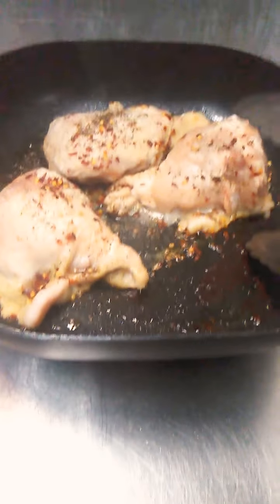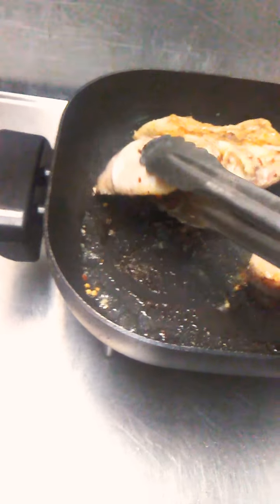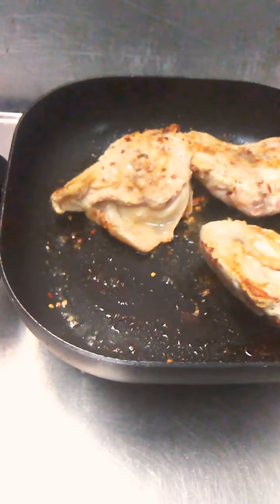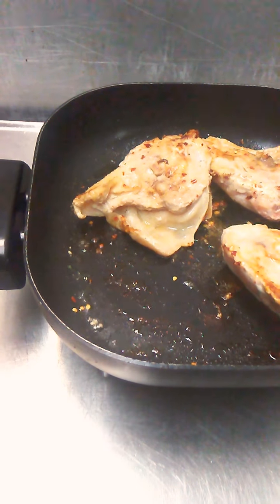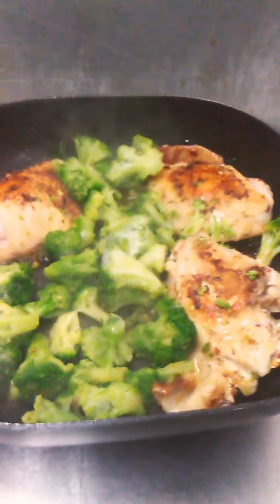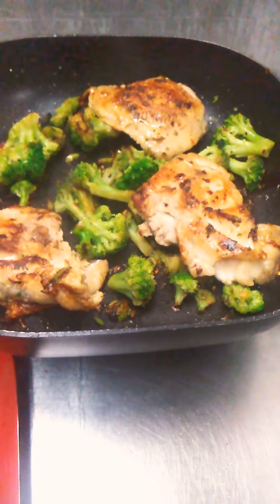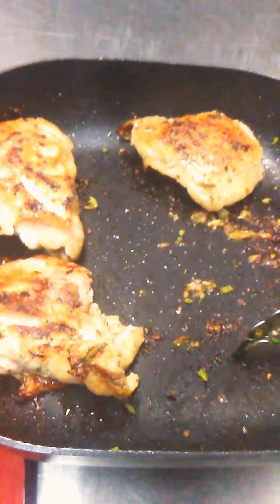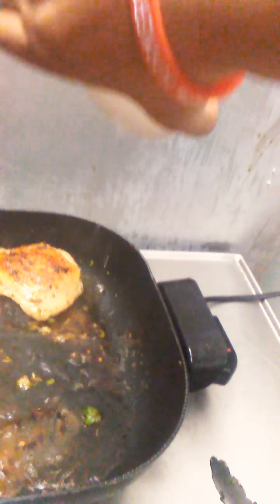Chicken Broccoli l Part 2 l කුකුල් මස් බ්‍රොකොලි